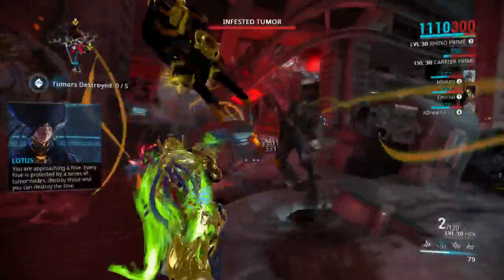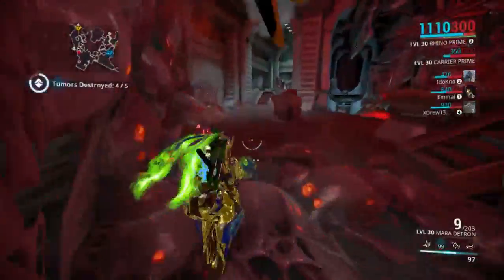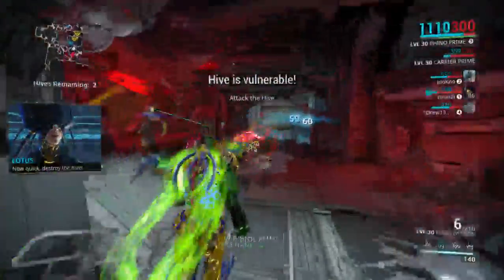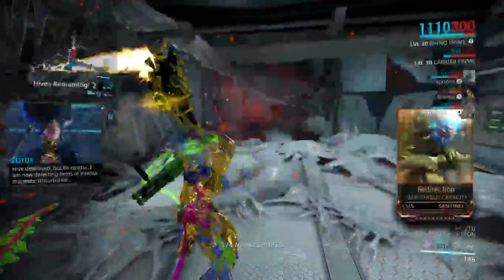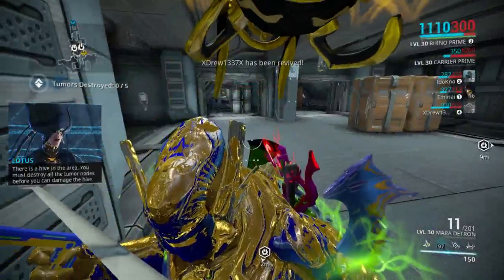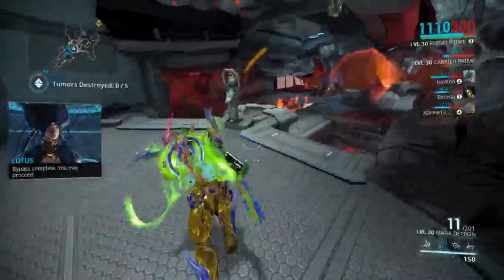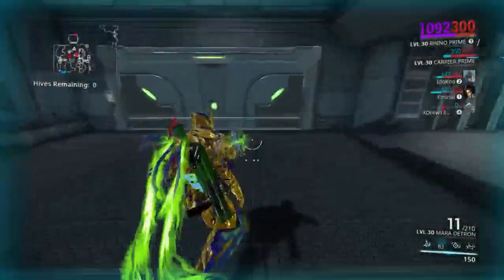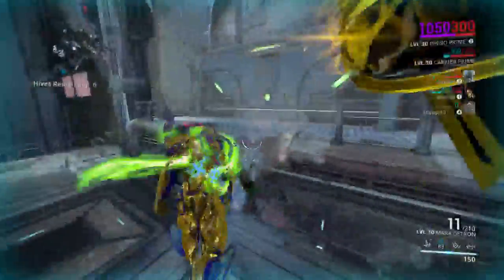Warframe Coptering Alert Hive